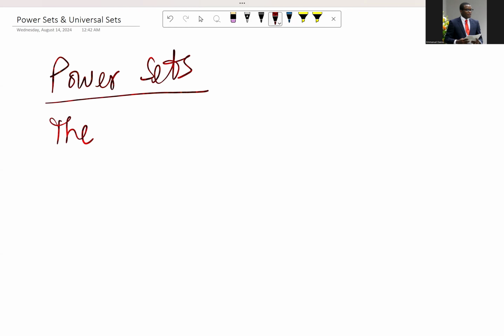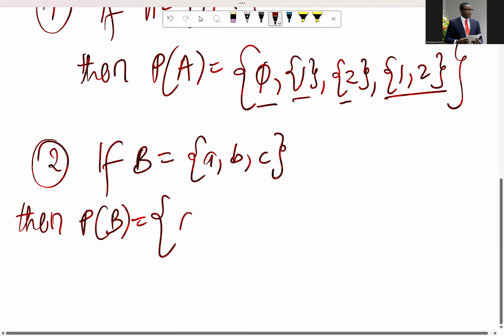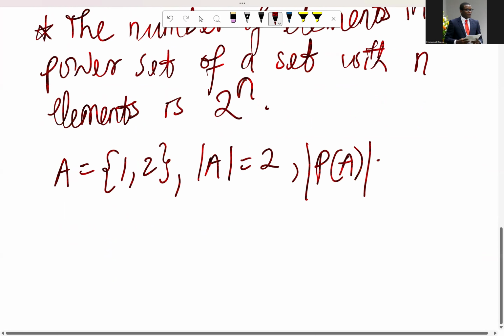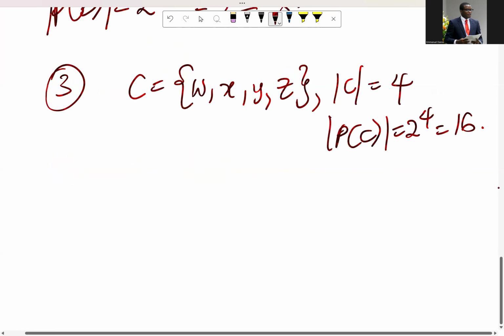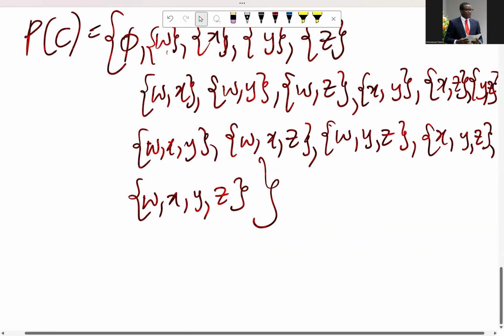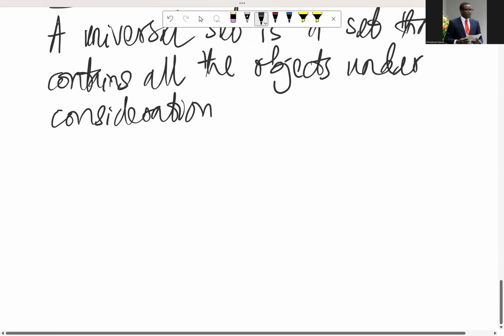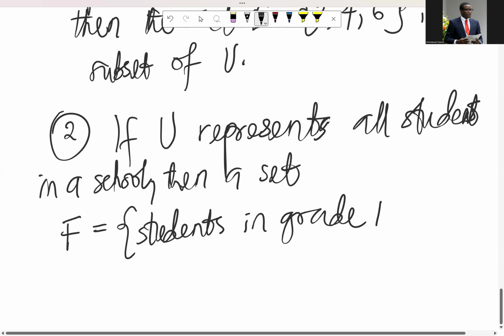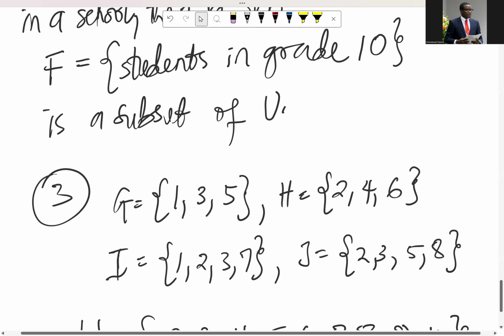4. Power Sets and Universal Sets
In this video, we dive into the concepts of Power Sets and Universal Sets. You'll learn that a Power Set is the collection of all possible subsets of a given set, including the empty set and the set itself.

We'll illustrate this with clear examples, showing how the number of elements in a power set is determined by the formula 2^𝑛, where  𝑛 is the number of elements in the original set.

Additionally, we'll explore Universal Sets, which encompass all objects under consideration in a given context, and how every set within that context is a subset of the Universal Set.

This video provides a comprehensive understanding of these foundational concepts in set theory.